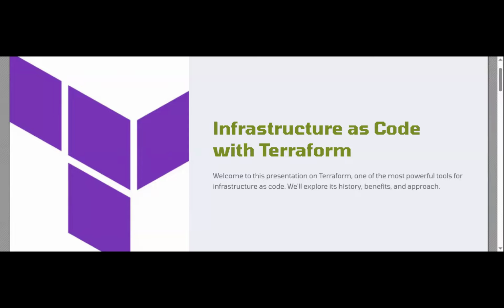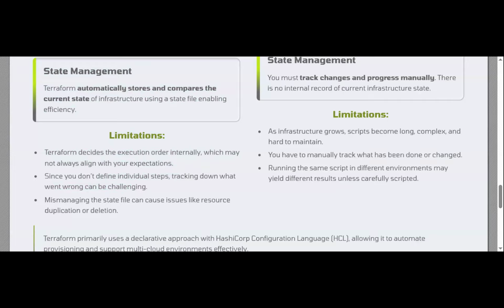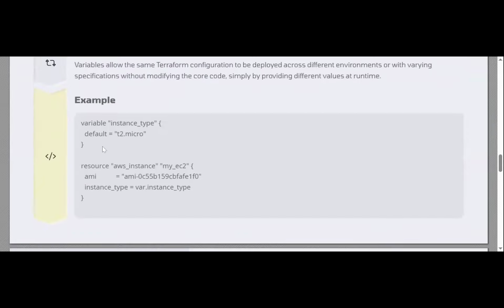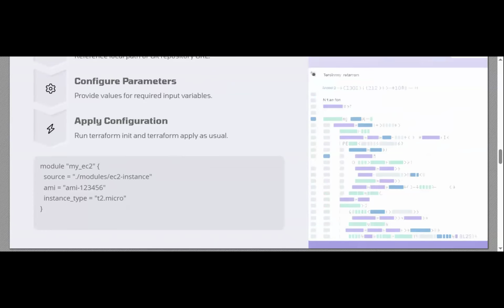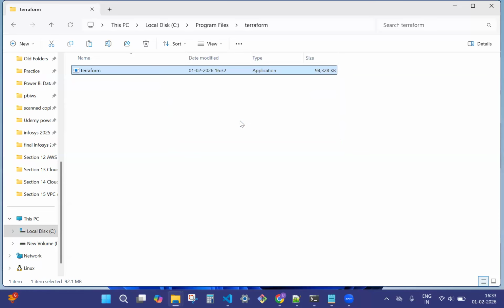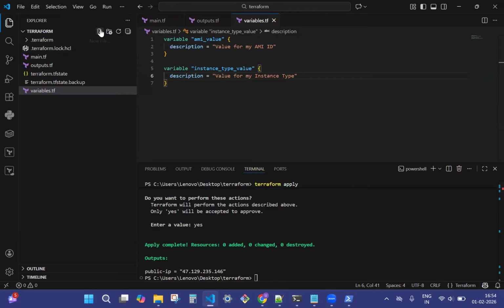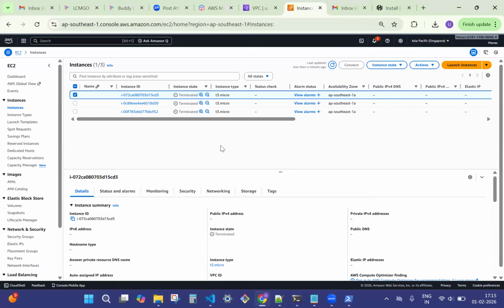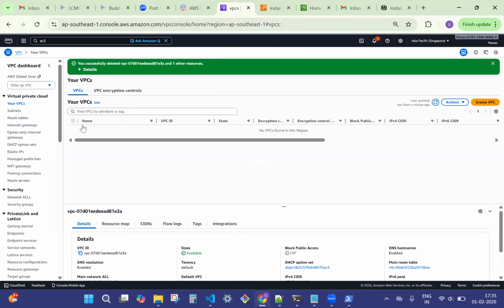Day-21-Terraform-Introduction-Practical-1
Why Terraform, Key advantages, Terraform Core Concepts, Variables, Installation of Terraform.